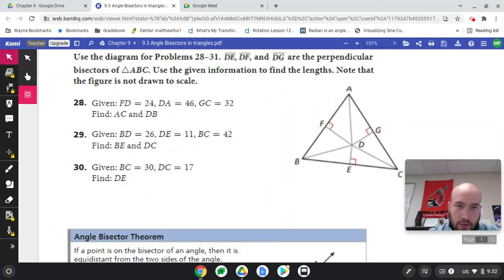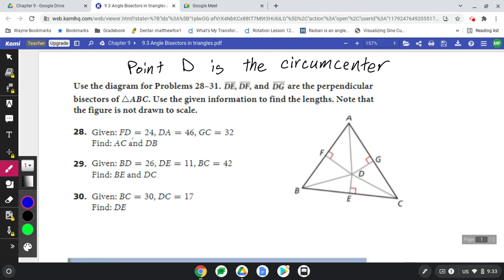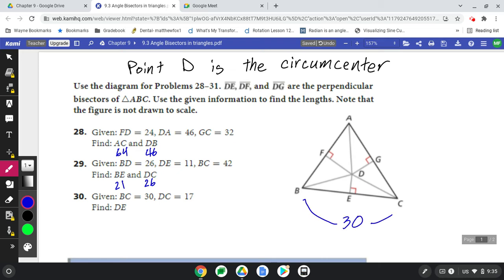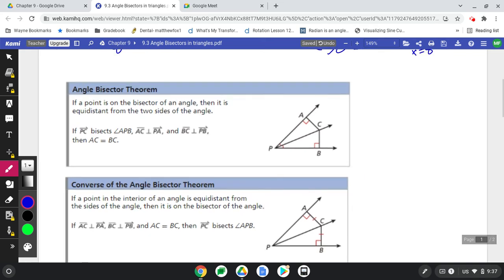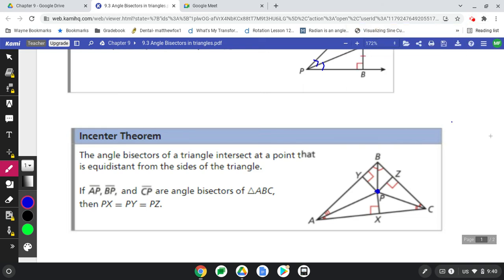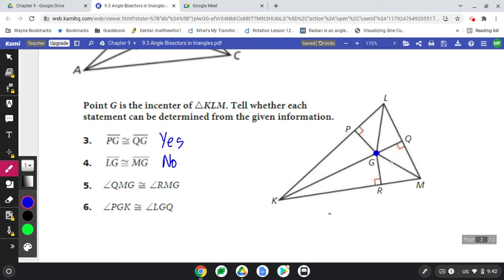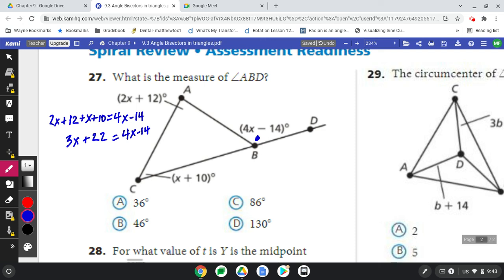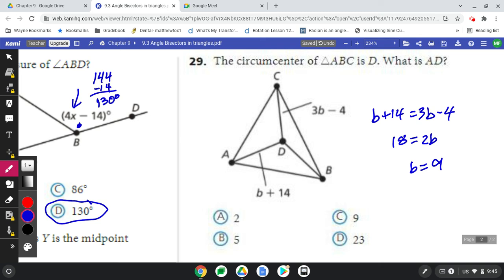Geometry Notes- Angle Bisectors in Triangles- December 2, 2021